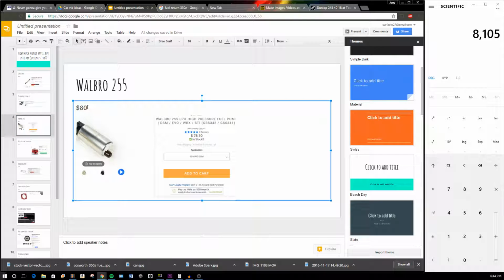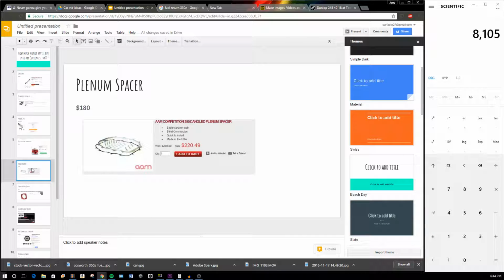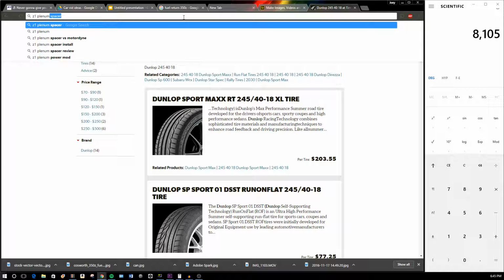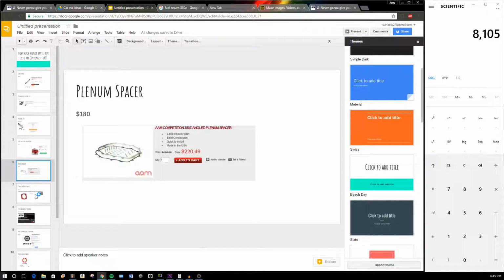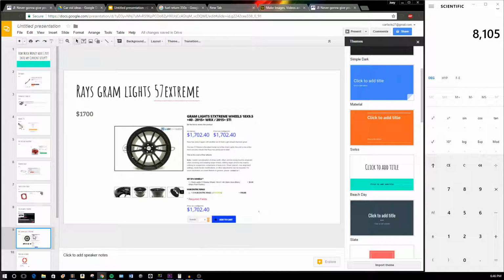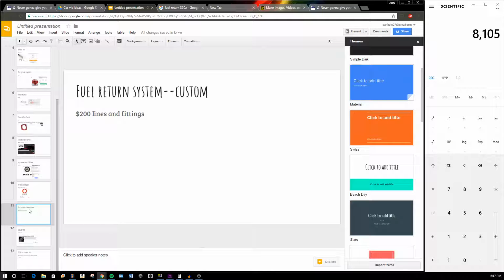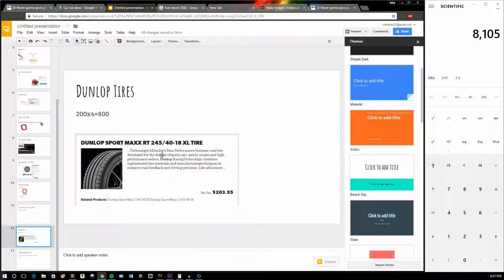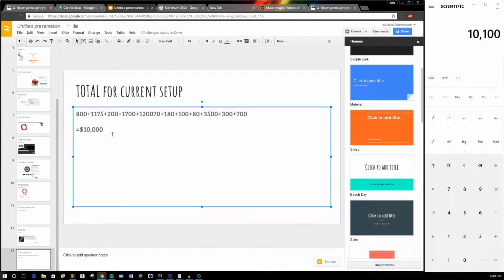How much do I have into my stock motor turbo 350z?